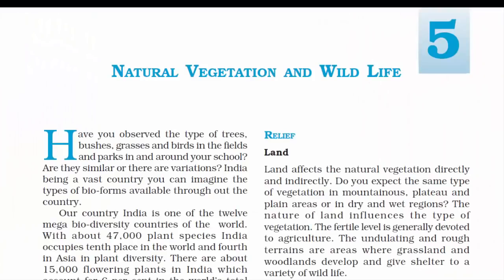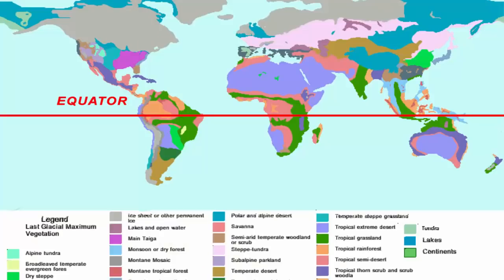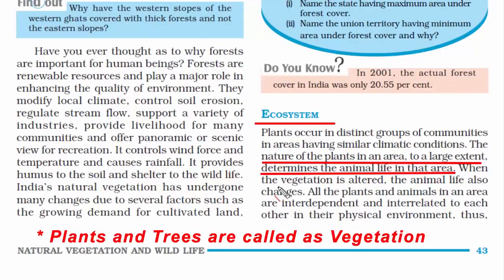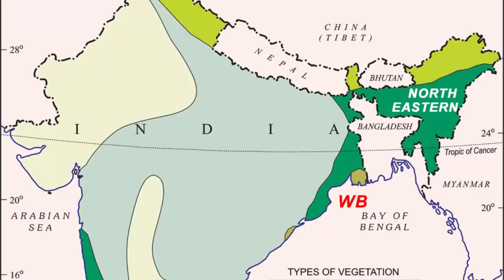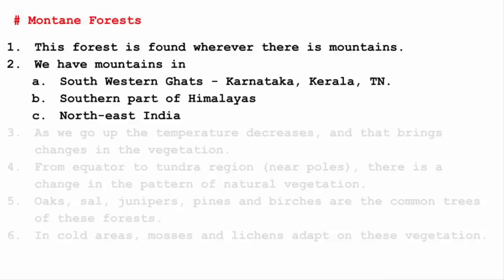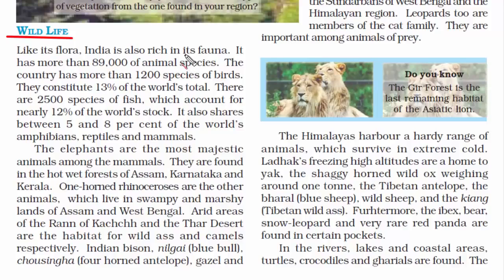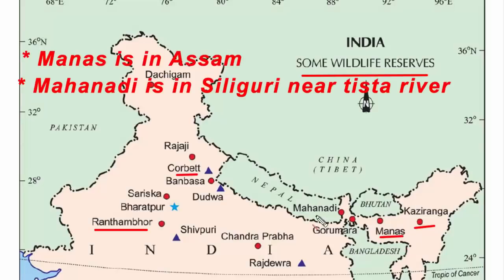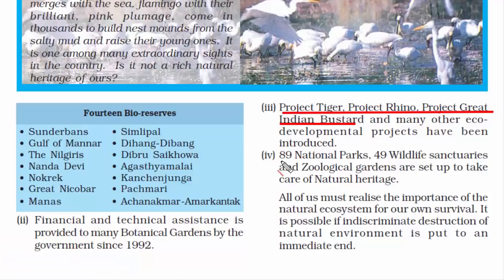Class 9th Geography chapter 5 →. NATURAL VEGETATION AND WILDLIFE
Class 9th geography chapter 5

And
Support me

Please